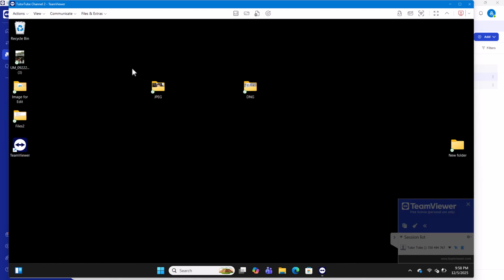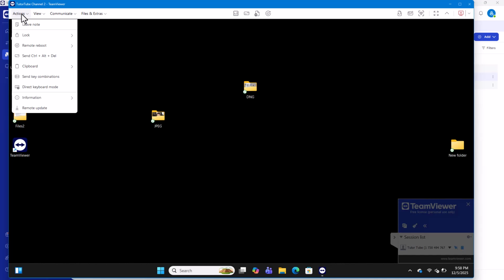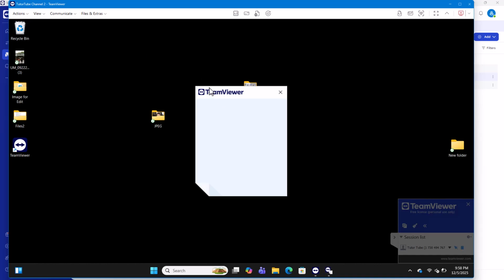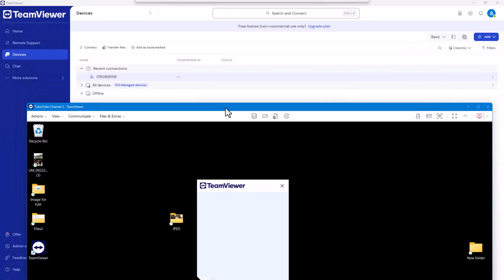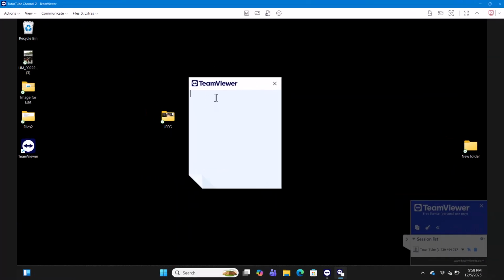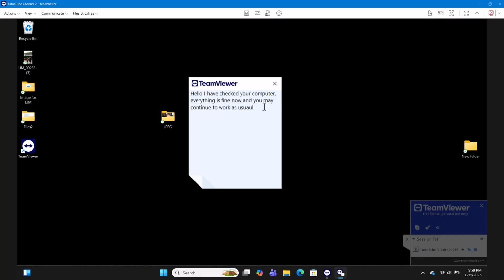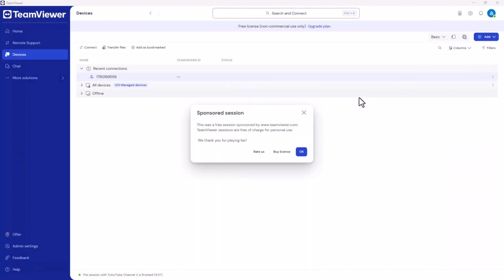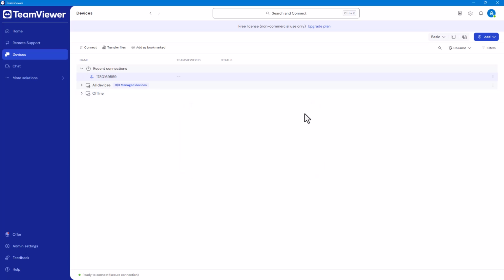TeamViewer - Lesson 25 - Leaving Note during Session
In this tutorial, we will discuss about Leaving Note during Session in TeamViewer, a widely used remote desktop and remote support application that helps you access, manage, and control devices from any location.